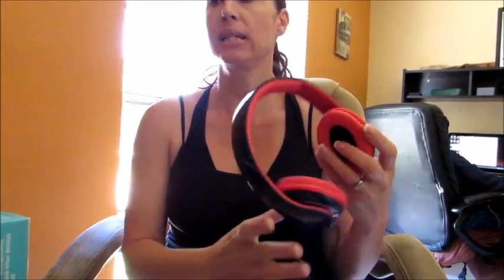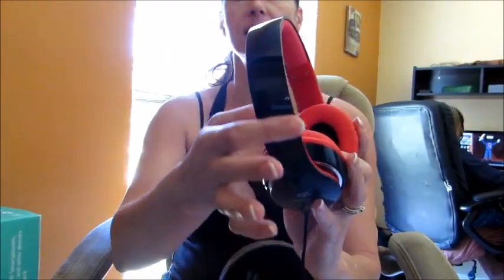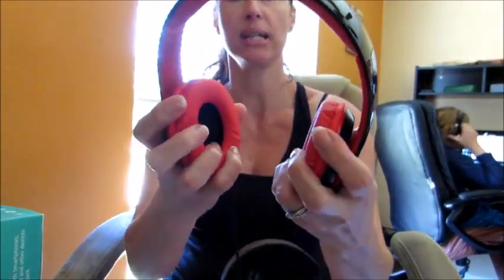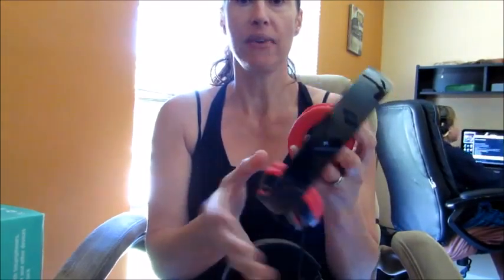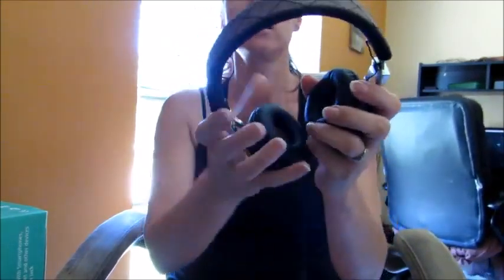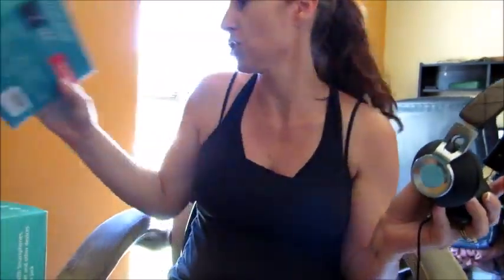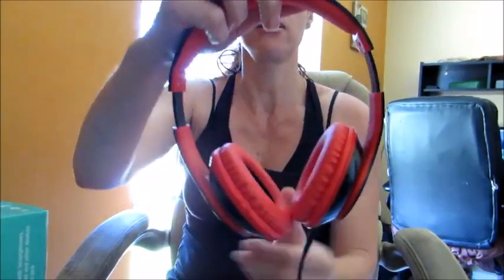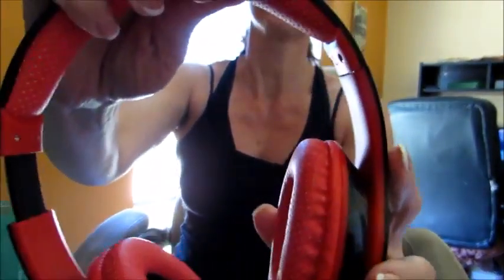Headphones with Microphone and Volume Control i80 sound intone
This is my second pair of headphones from Sound Intone, and the other pair are really awesome.  But in a very different way.
These one’s don’t look like they cost a fortune, and the sound isn’t going to blow your ears off.  But they are just what I needed.
This pair is gentle on the ears – as in it isn’t hugging me so tight.  And the sound is in a very normal range with the added bonus of having control right at my fingertips.  I can just run my finger over the slider on the cord rather than having to click on the speaker icon on my computer and adjust it the slow way.  I mean, by the time I do it the old way, my ears are already hurting.

I made a video to show you the headphones and the features.  You should thank me because although the video is only two and a half minutes long now, before I edited all the ‘umms’ and ‘so’s’ out, it was nearly half an hour long!  (kidding)  I hope it helps you find the perfect pair of headphones!